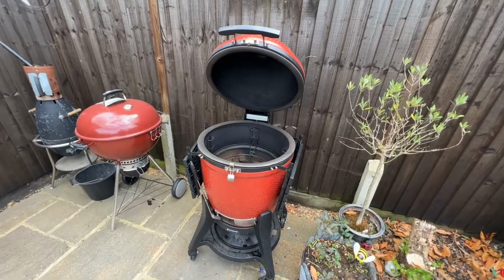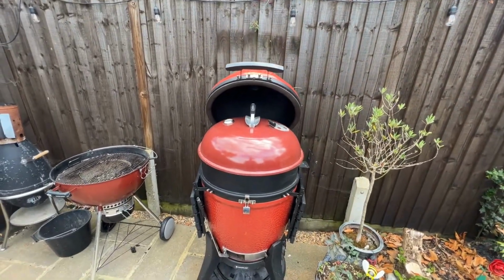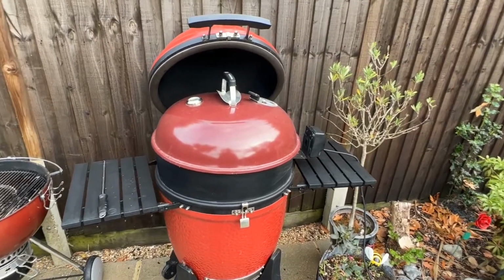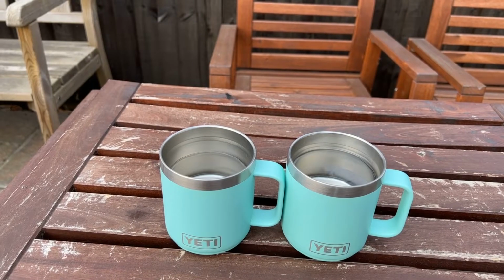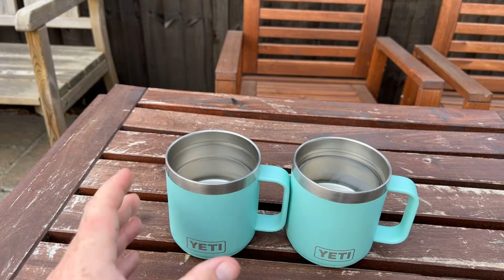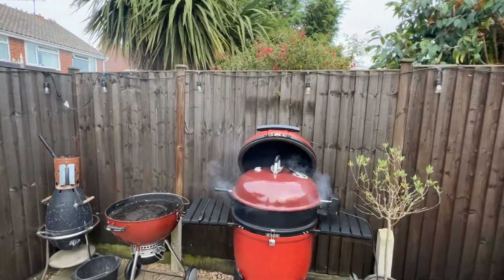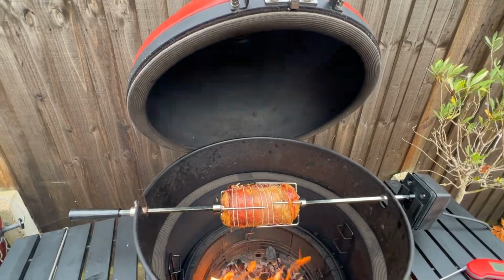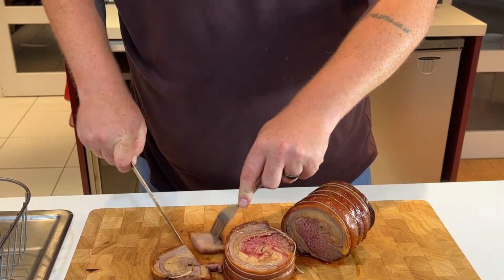The Kamado/Weber Hybrid Experiment - Including ThermapenONE Review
I have always wanted the Jotisserie. However, I cant really afford one at the moment. But. I do have the OnlyFire rotisserie that fits the Weber Mastertouch. Would it fit the Kamado Joe and more importantly, would it work?

In this video, I also review the spectacular Thermapen One!

For your chance to win a Thermapen Classic, join our Facebook group 'Outdoor Grilling, BBQ and Smoking - UK':